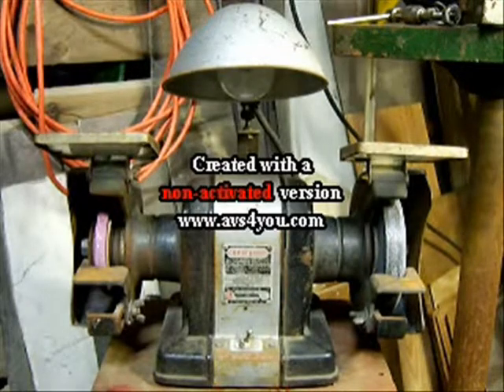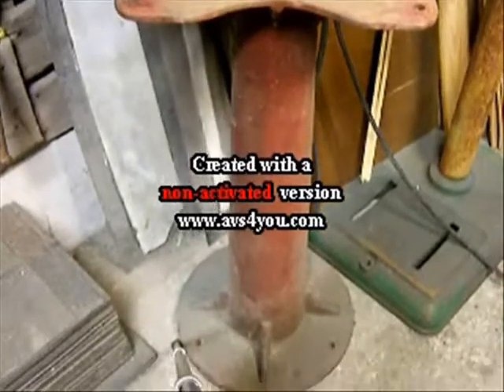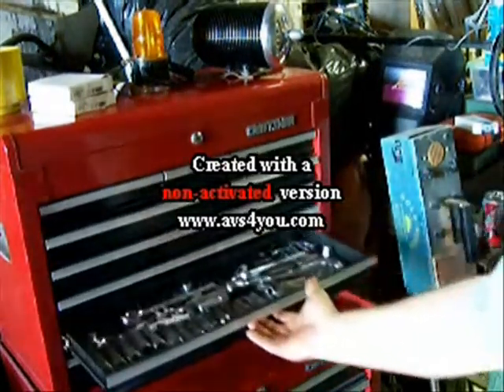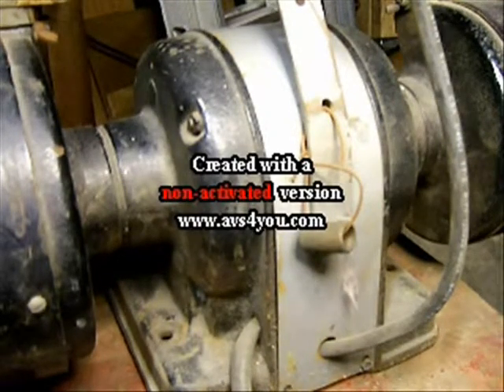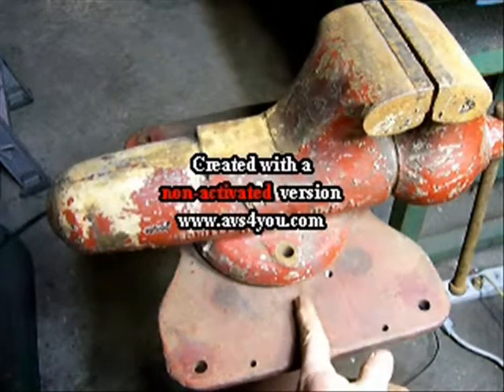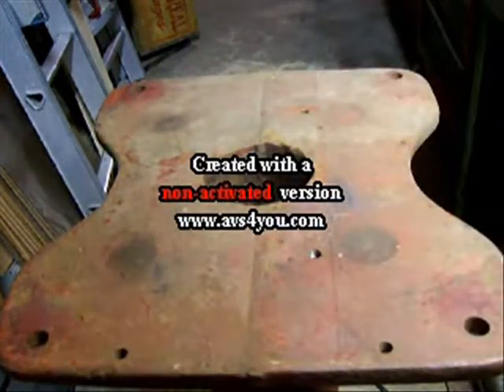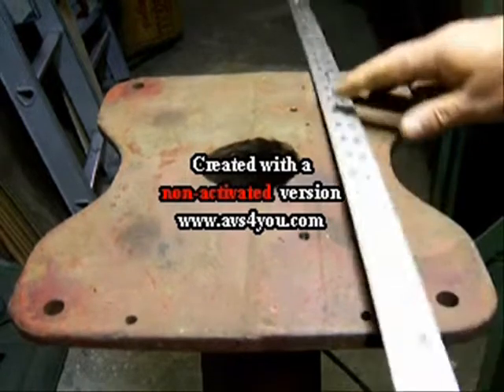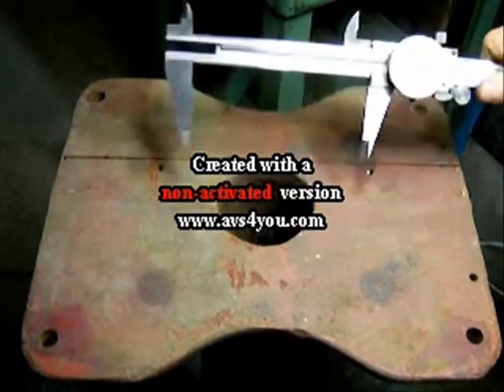Redneck Repairman Mounts A Neat Old Wilton Vise To The Neat Old Pedestal Part 1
Redneck Repairman removes a neat old Craftsman Grinder that came from his father in-laws sheet metal shop from a neat old pedestal that was salvaged from a scrapped spot welder and mounts his neat old Wilton Vise that was made in Schiller Park, IL USA to the neat old pedestal instead.